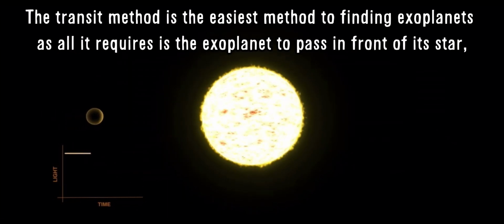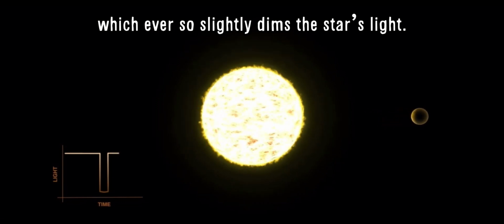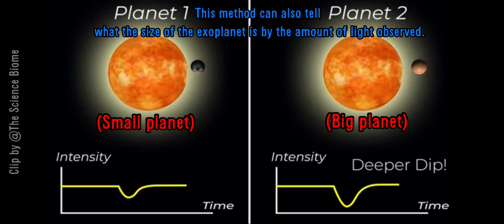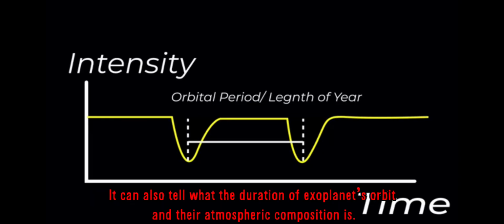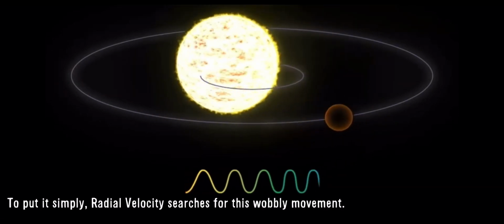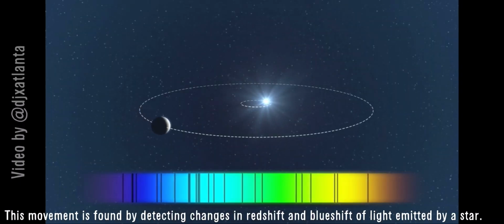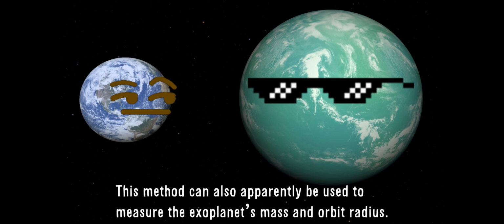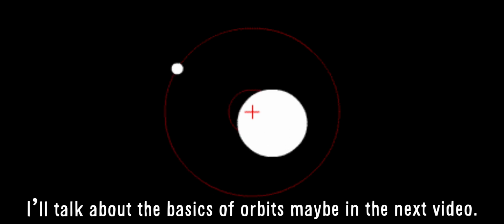Top 5 methods to finding exoplanets!